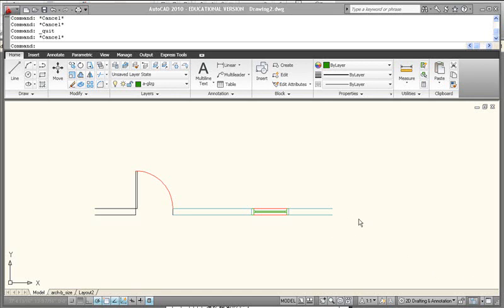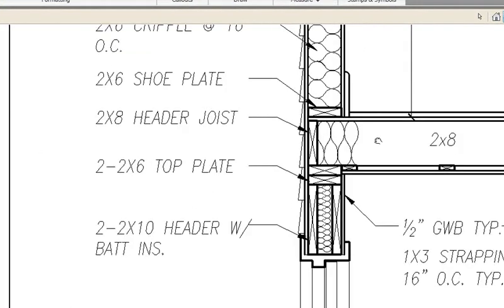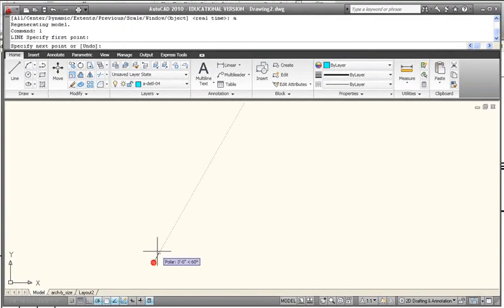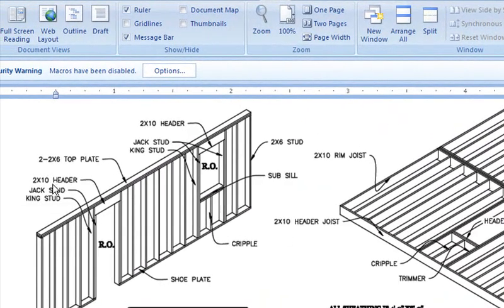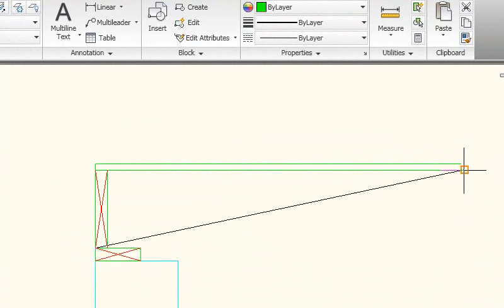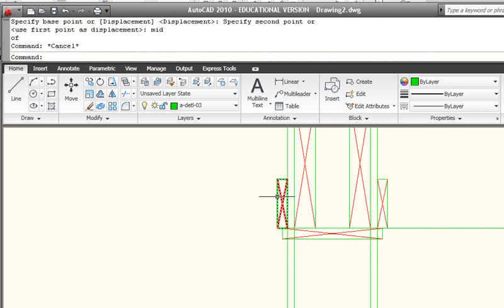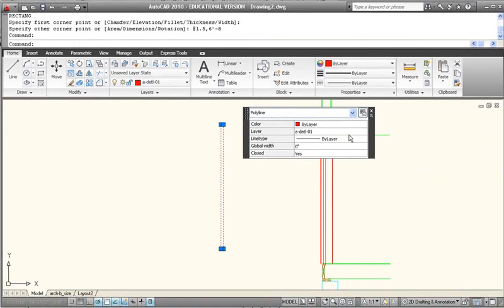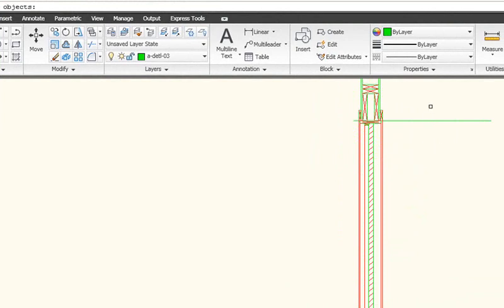wall section part1